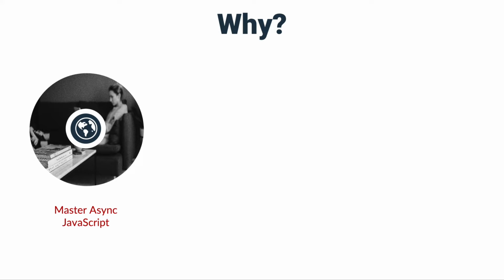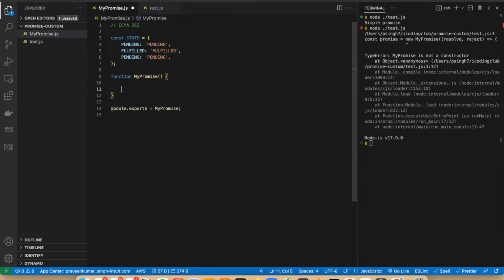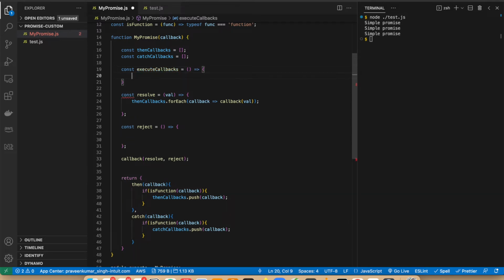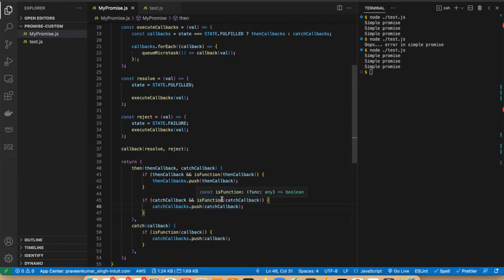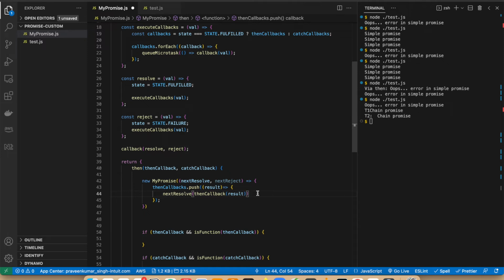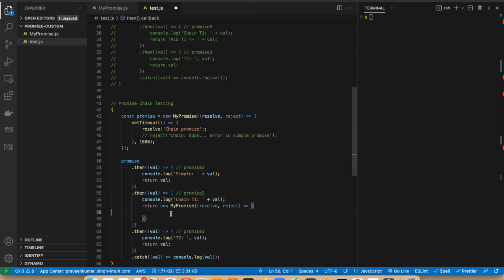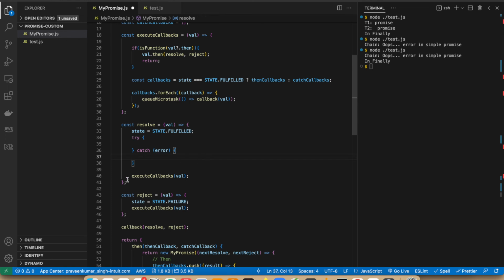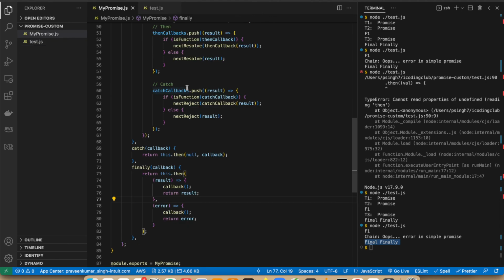Implement your own JavaScript Promise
One of the favourite questions in the Advanced JavaScript Interview is Implement a Custom Promise! And this is for a very good reason. Only a master of Async JavaScript, callback guru and JavaScript expert can do it.
In this hands-on video, I will teach you how to build your own JavaScript Promise, from the beginning.